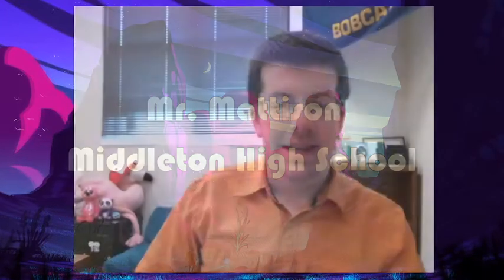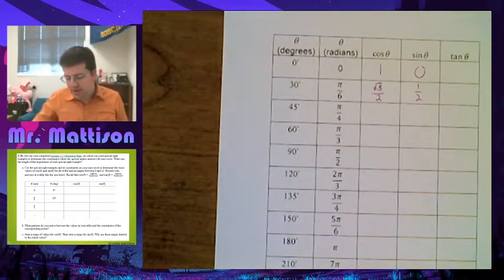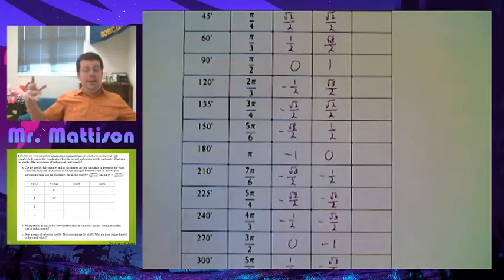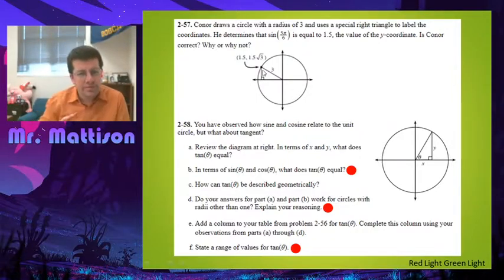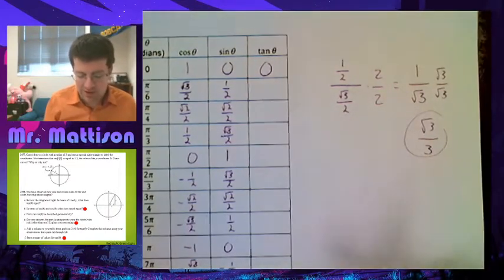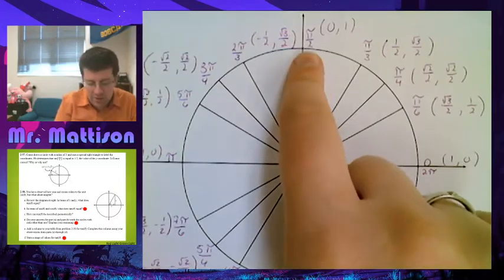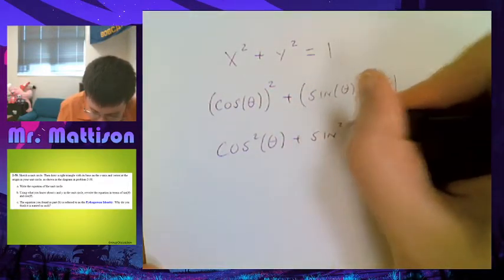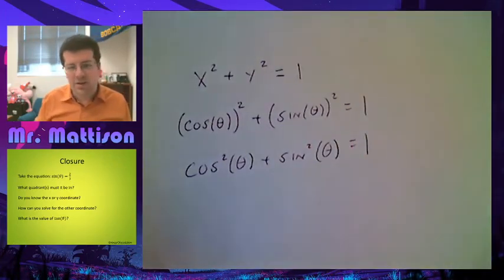PreCal 2 2 2 Video